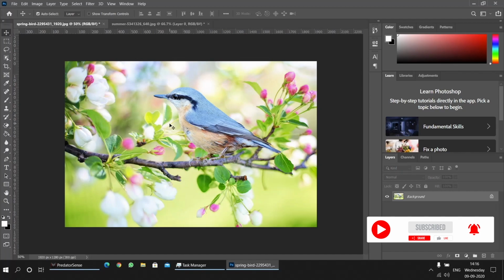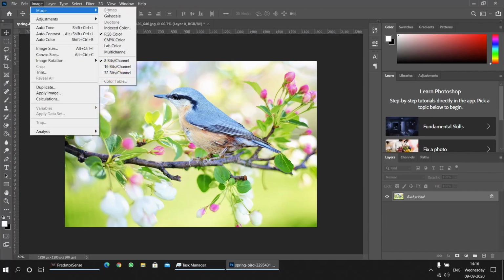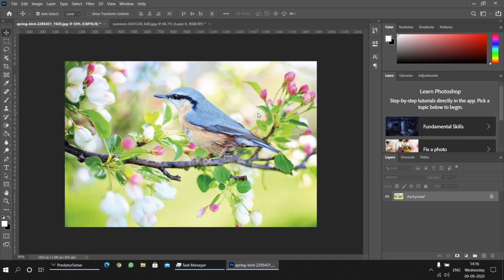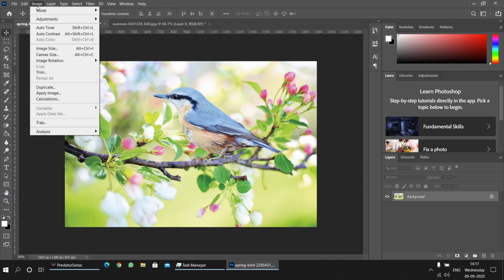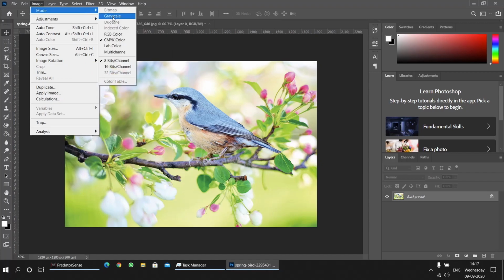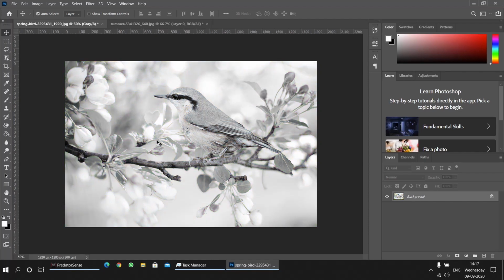#3. Raster Principle & Color Modes | Photoshop tutorials for Beginners - Perfect Shades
In this video we will learn about Raster principles and color modes in Photoshop. Here you'll get a basic idea about what type of assets you should use for different occasions.

Photoshop version: CC2020